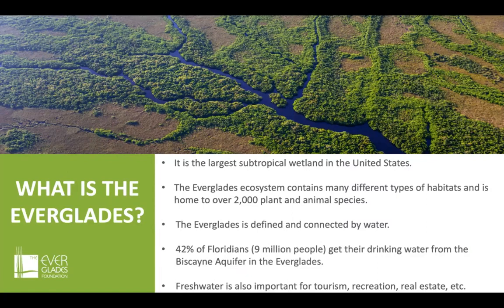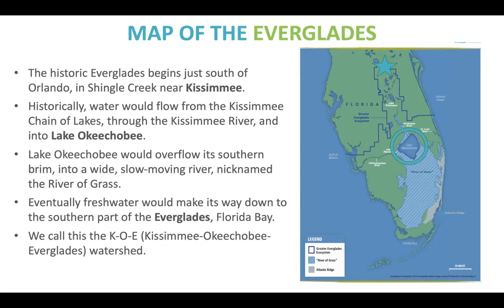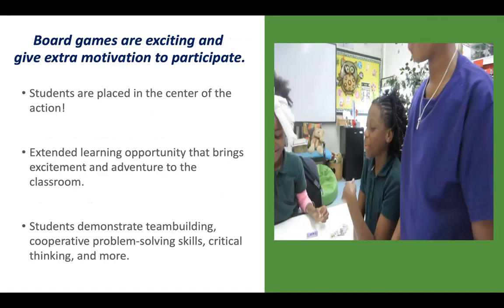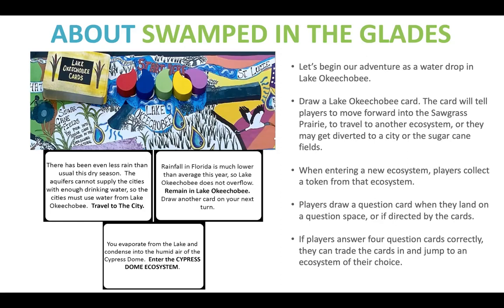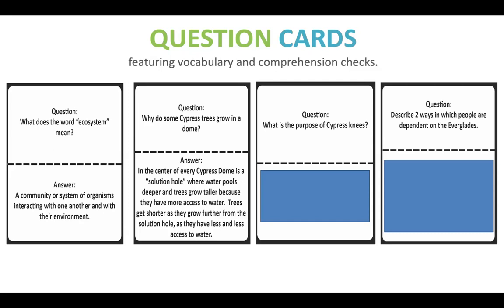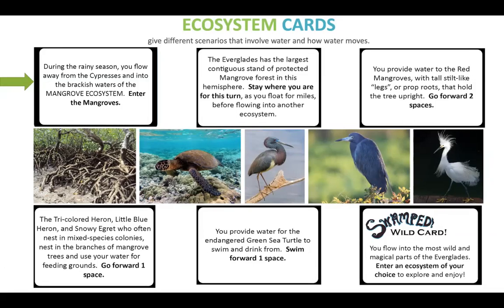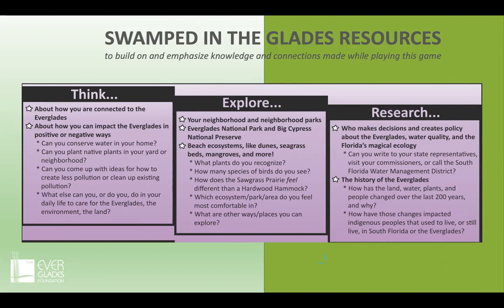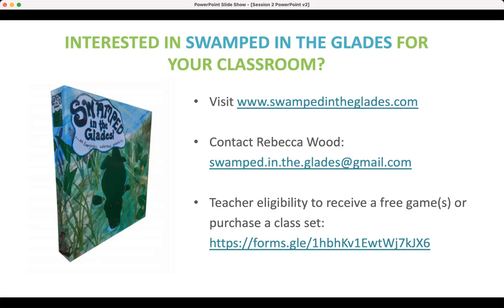Session 2: Explore Everglades Habitats Through "Swamped In The Glades" Board Game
Speakers: Rebecca Wood, Environmental Educator
Bianca Cassouto, Education Program Manager

In this session, explore Everglades ecosystems and learn more about the educational board game "Swamped in the Glades! an Everglades Watershed Adventure" as a fun, interactive class resource to learn about the Everglades.

By becoming a drop of water, players get to experience firsthand the excitement, magic, and difficulties of flowing through the Glades.

Participants are eligible to request a board game for their classroom for free.